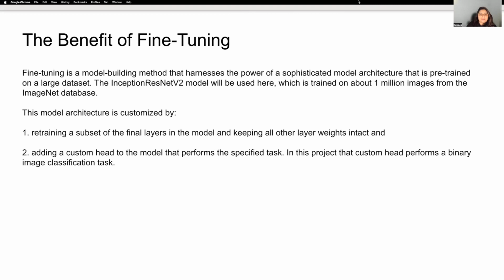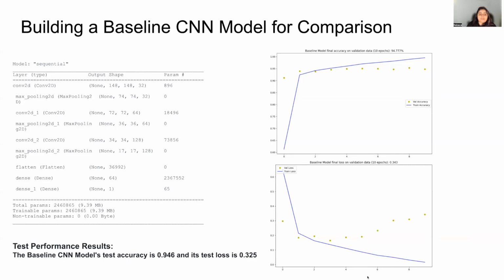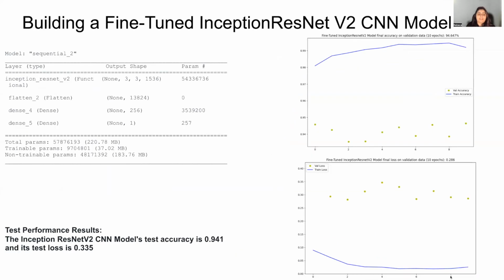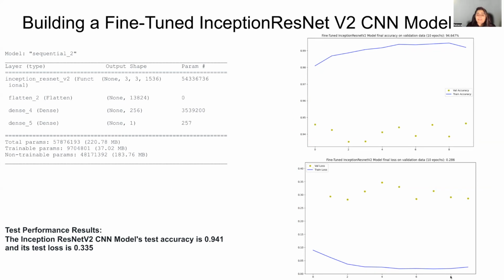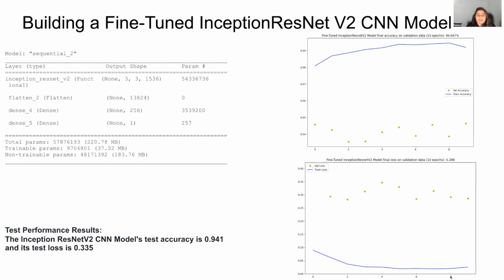CSCI E-89 Case Study in Medical Diagnostics 3-min Presentation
This is my 3-minute presentation submission for my final project that covers Building a Fine-Tuned CNN model for malaria detection.